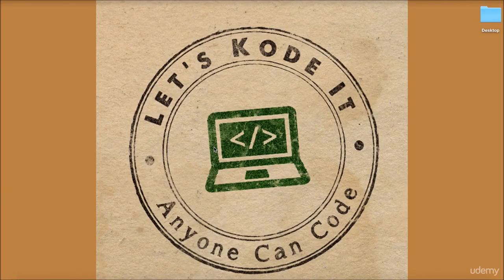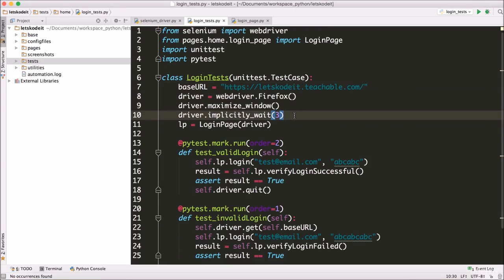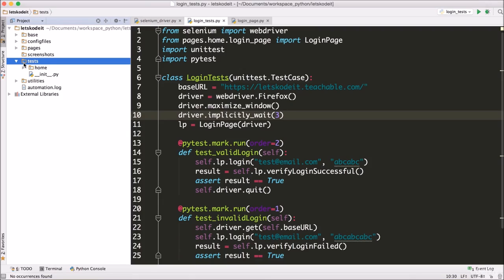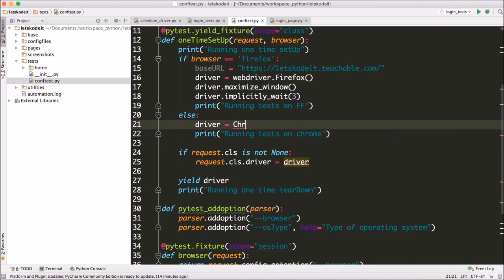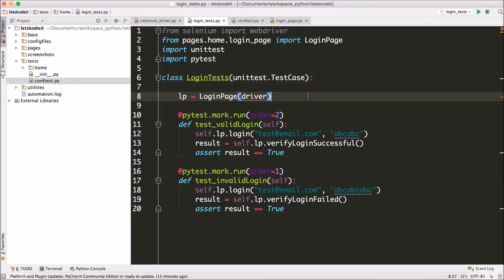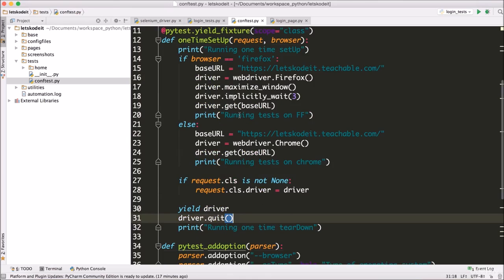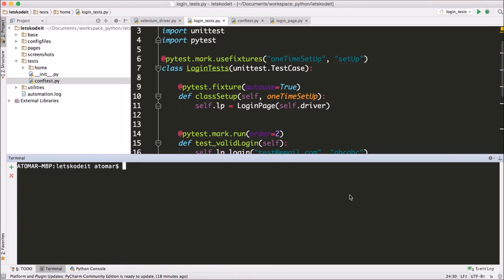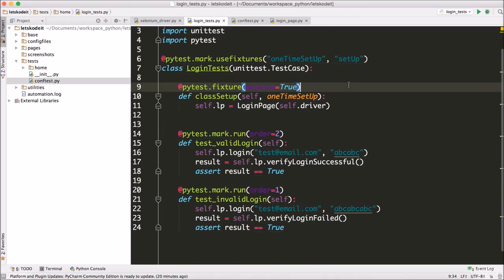4 Create Conftest To Implement Common Setup Methods part 2